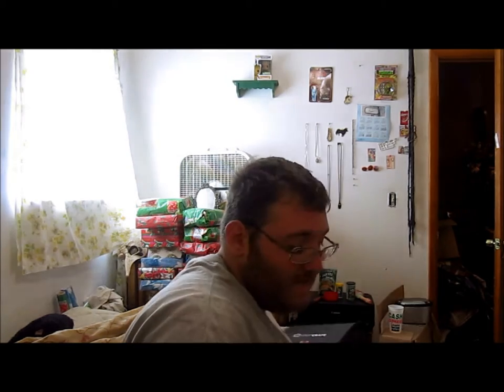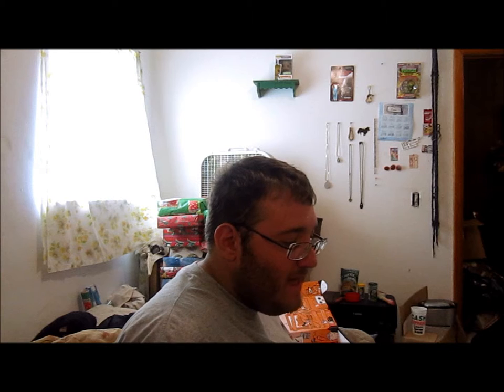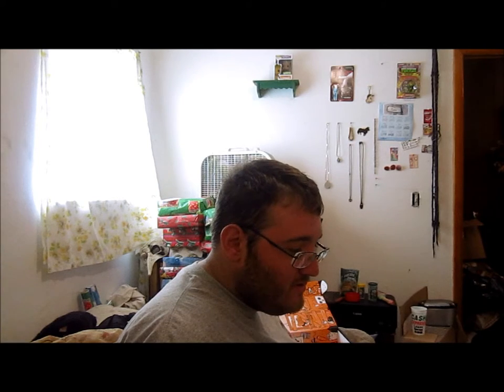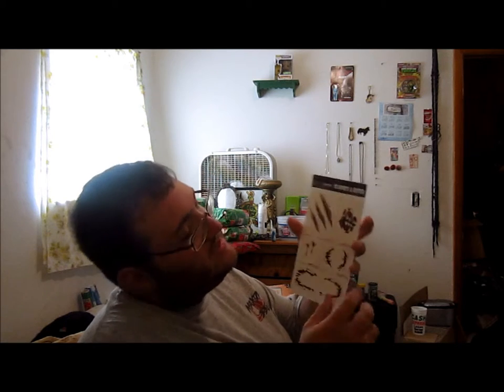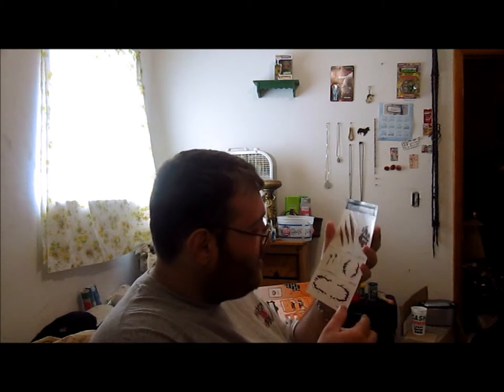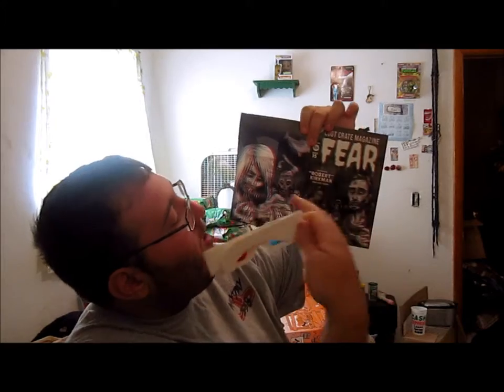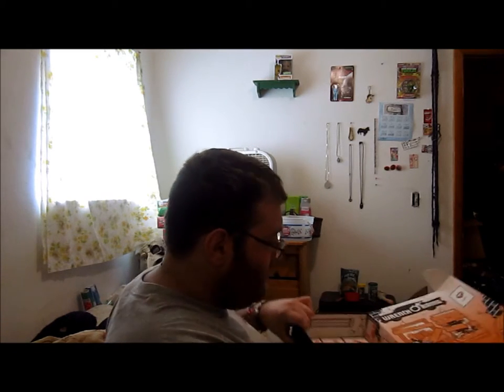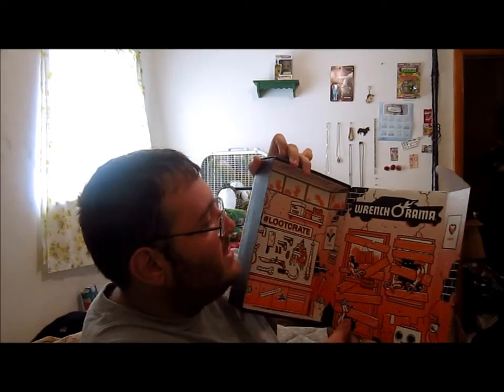( ͡ಠ ͜ʖಠ) Loot Crate Unboxing October 2014 and Giveaway